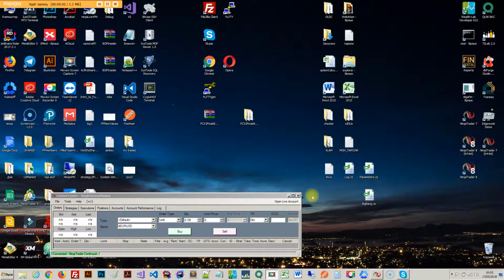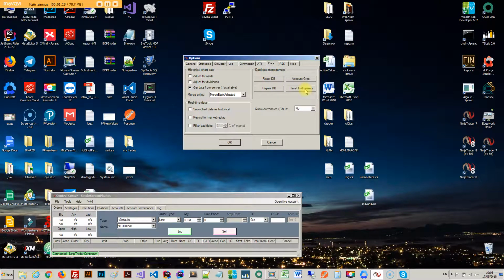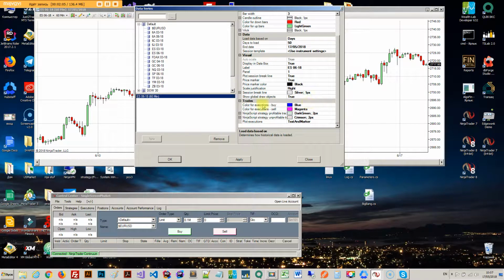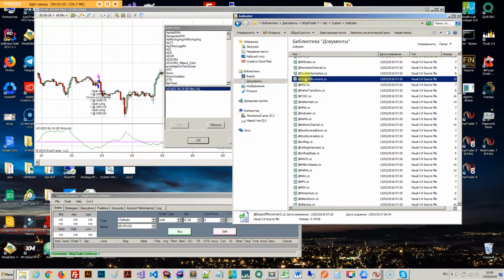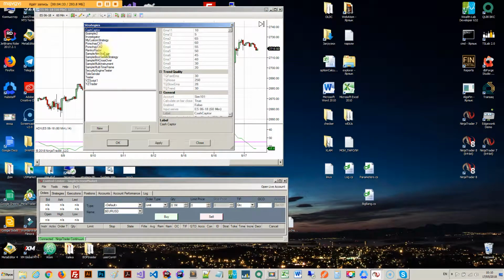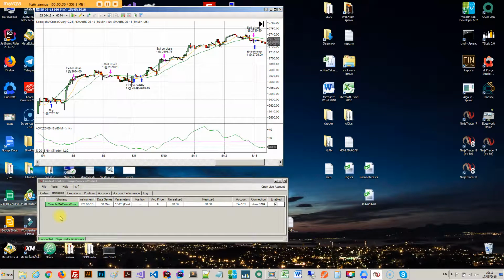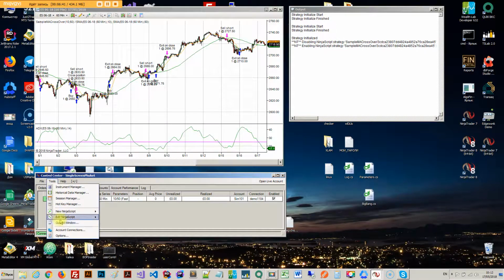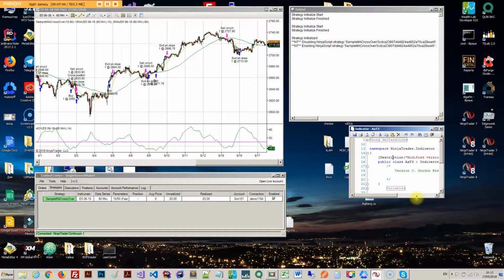Ninja Trader - Exploring Charts and Output WIndow